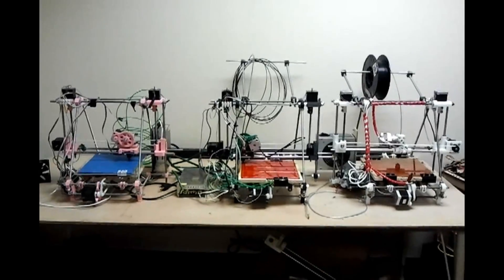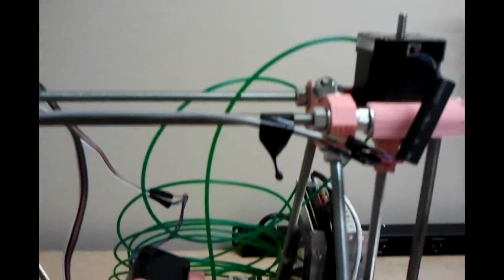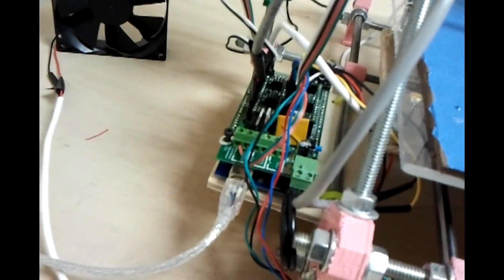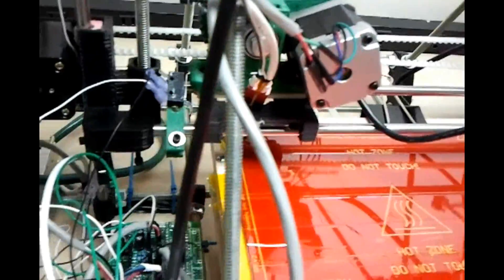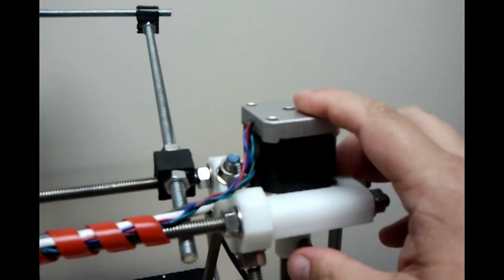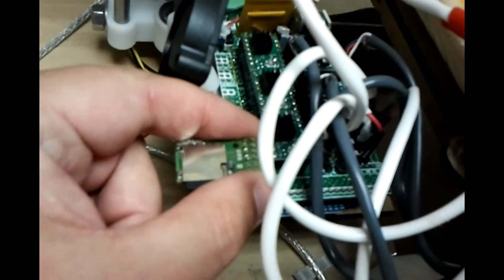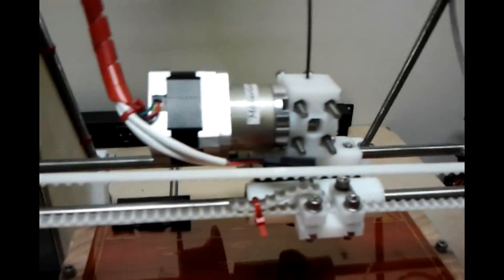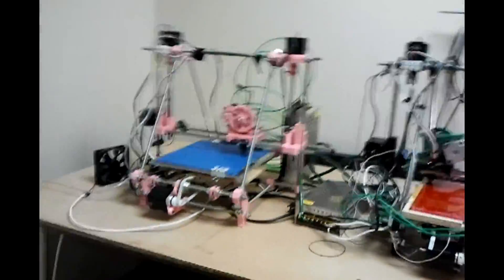Still Extruding: RepRap Price Points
In this edition we cover the lowest price one could build a RepRap for currently ($350ish), and the most money one could put into one as a self sourced machine ($800-$900), and the differences along this scale.

Some notes, All 3 machines can print equivalently well in PLA, with the cheapest machine really only having difficulty with larger prints (over 50x50mm).  The Middle machine and the more expensive one are going to have almost indistinguishably different print qualities.  The reason to go that further mile is because the higher quality machine will be reliable much long, be almost immune to oxidization, have lower resistances on all axis so the electronics will be ran less hard, and be easier to assemble.

I usually tell people be to be honest with themselves, if you have the money, at the very least built the $500 machine, but the smart move is to go "all out" and get the $900 machine.  Your going to have enough learning curves to fight without making the assembly/maintenance harder than it has to be.

On the other hand, if all you can afford is the $300-$400 machine, by all means built it, you can have prints even the guys that own $3500 BFB3000 printer would be impressed by if you calibrate well and use a hot air gun.